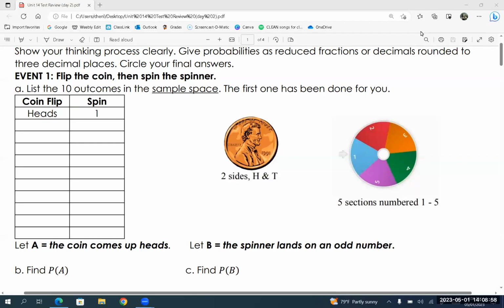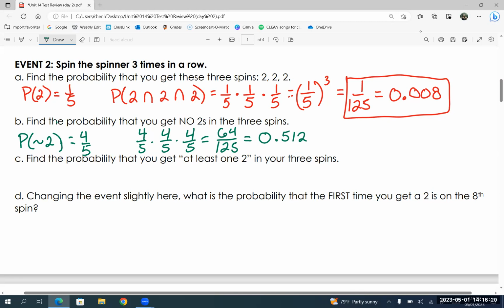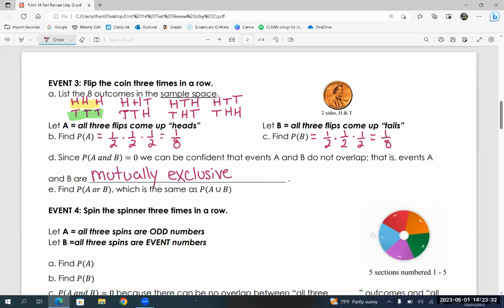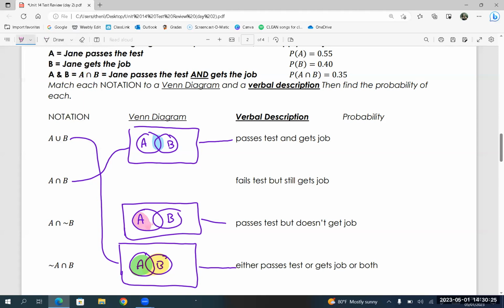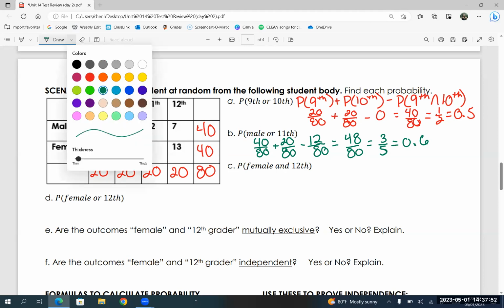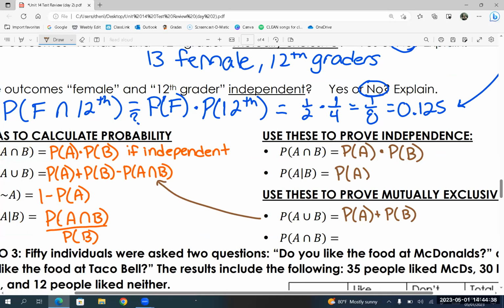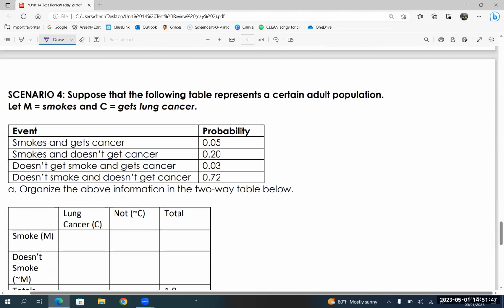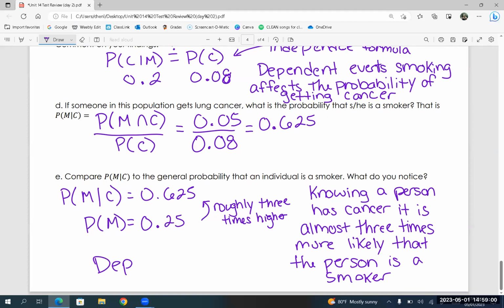Alg 2 Probability Test Review Extra Credit Video